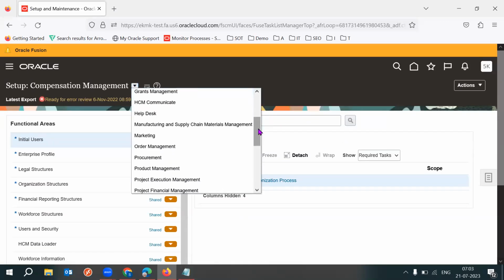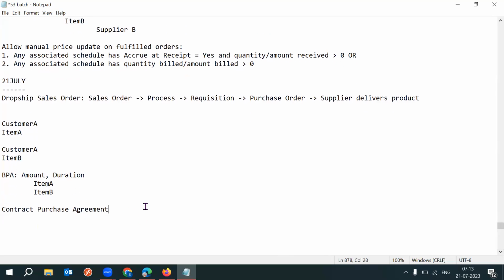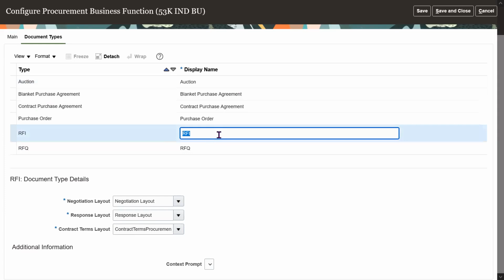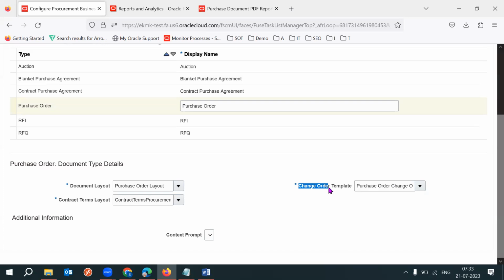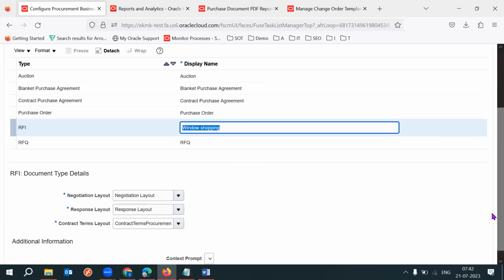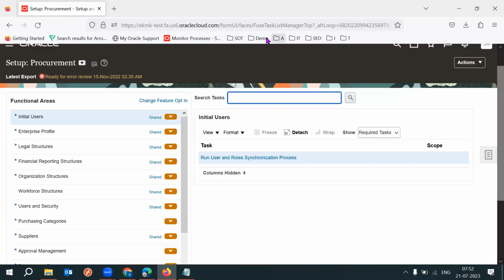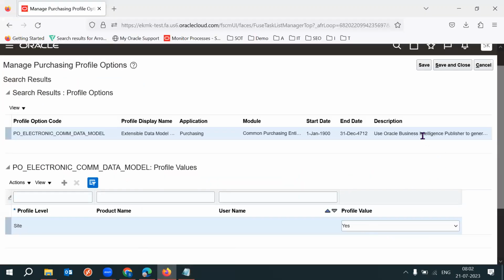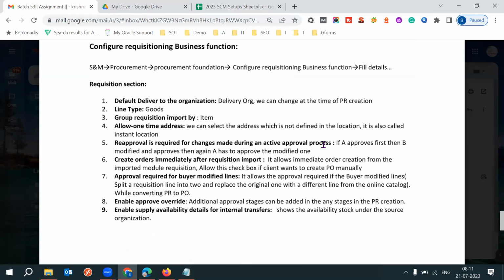PRC 10 Fusion procurement business fuctions options part2, document numbering and profile options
procurement business fuctions options part2, document numbering and profile options